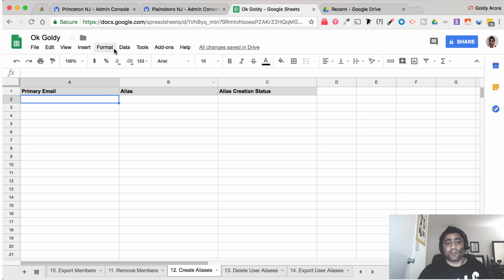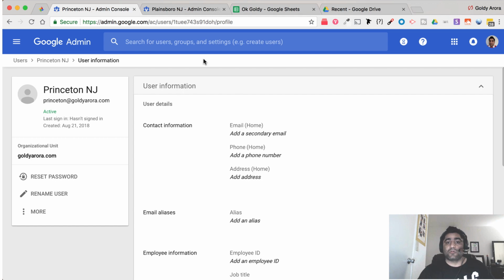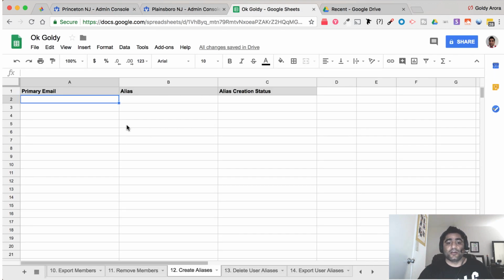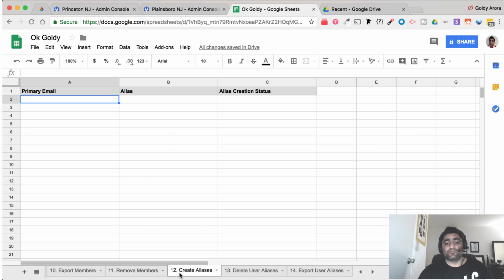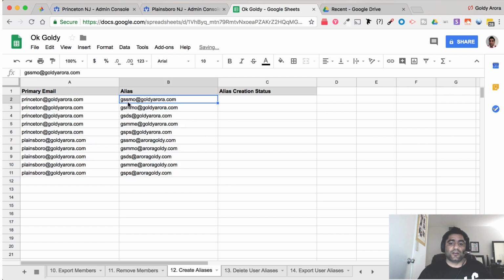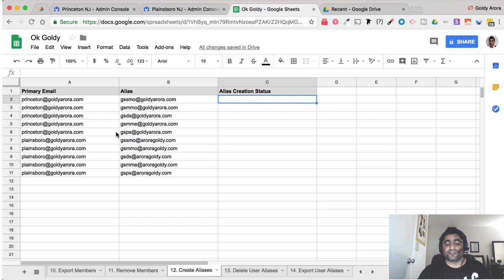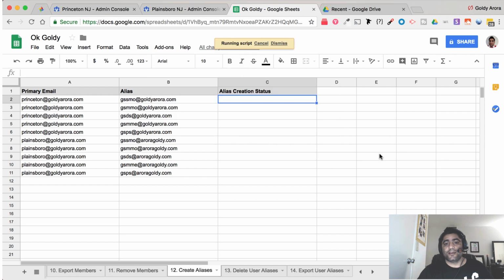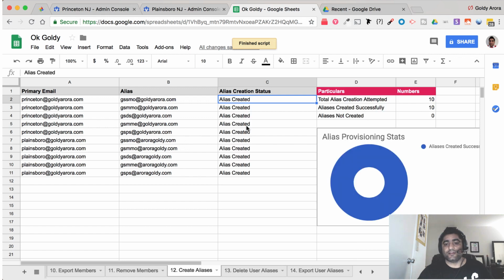Create G Suite Aliases in Bulk with Ok Goldy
Ok Goldy - Create G Suite Aliases in bulk from my Google sheet.

In this video, i will show you how to bulk create G Suite Aliases right from your Google Sheet with "Ok Goldy" Google sheet add on.

Regards,
Goldy Arora
G Suite Certified Consultant

Some Other Posts You may like-:

1. How Your employer can access your emails in G Suite without knowing your password =

2. Are you getting lots of emails because you are part of a Google Group? try this Advance Gmail Filter =